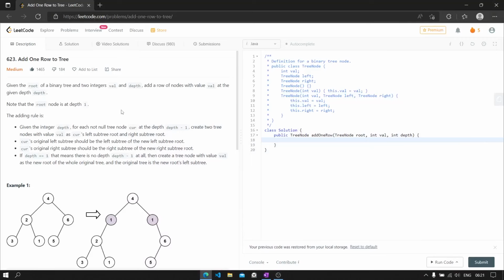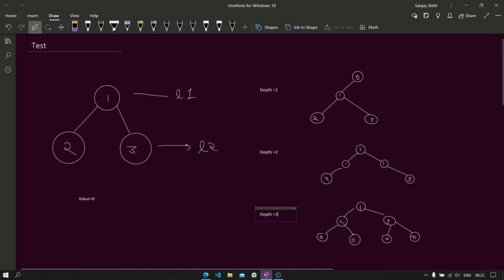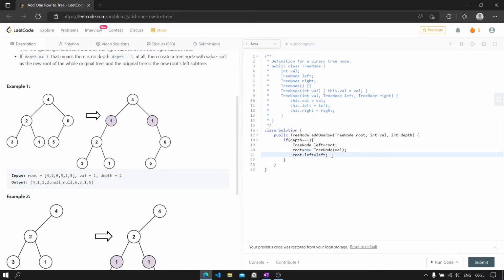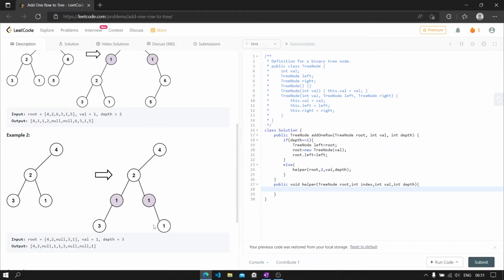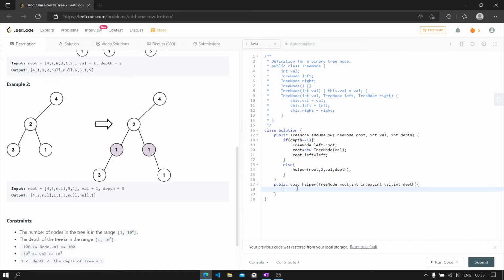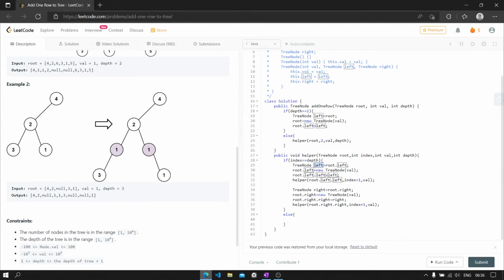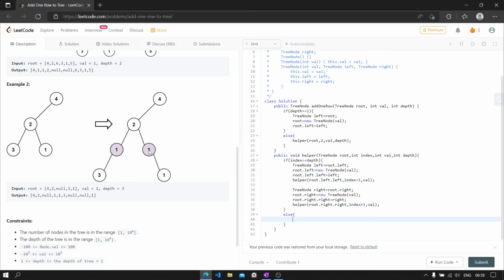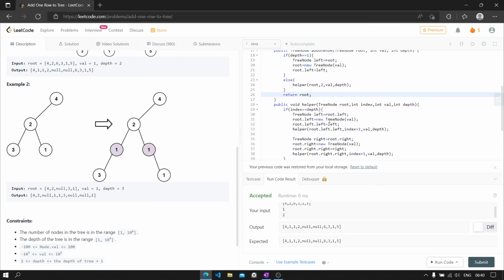623. Add One Row to Tree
Hello Guys, In this we will look at LeetCode 623 Question.